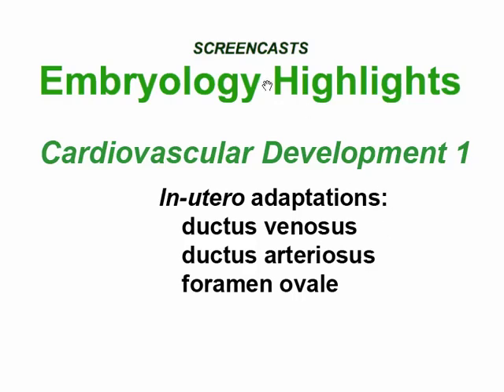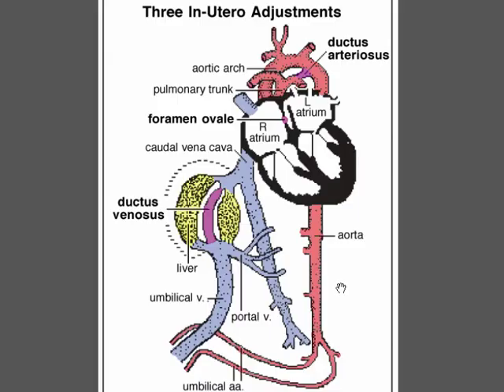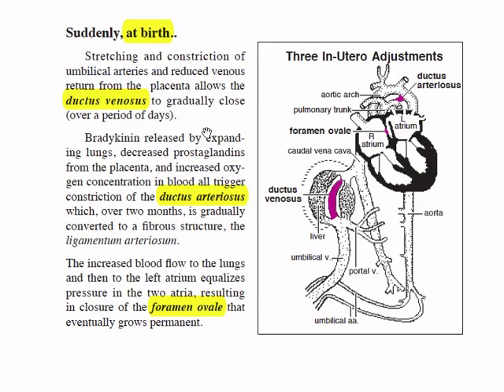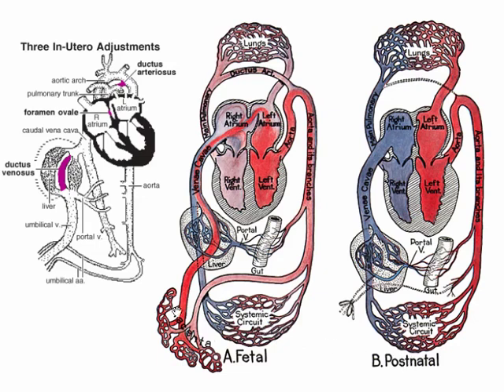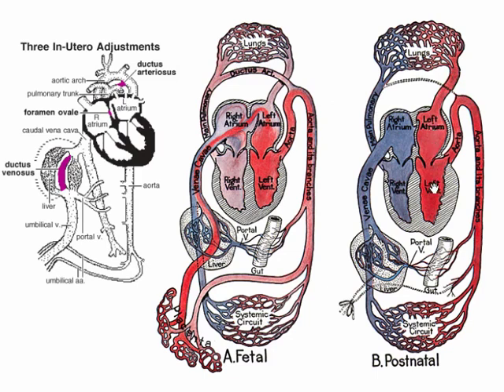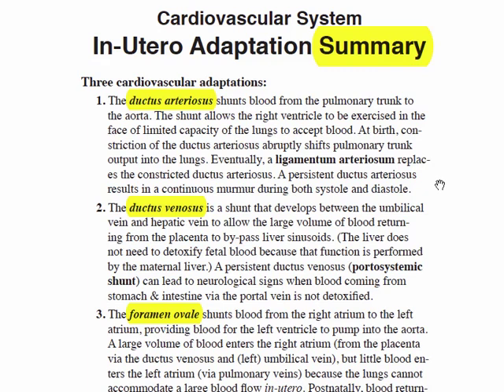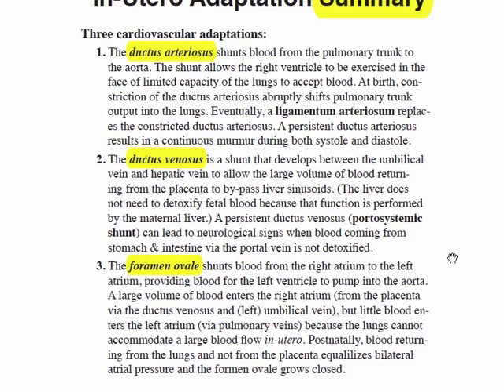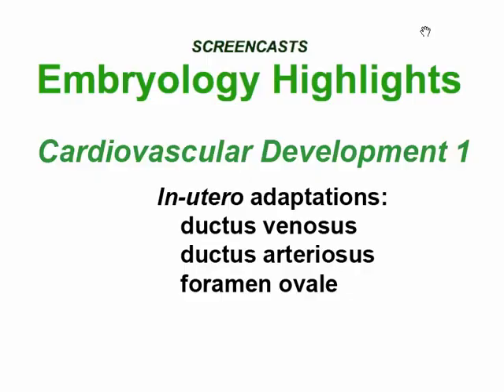Cardiovascular Development 1 I In-Utero Cardiovascular Adaptations